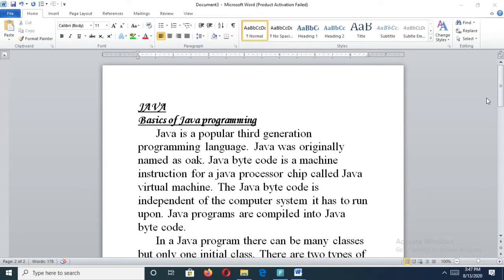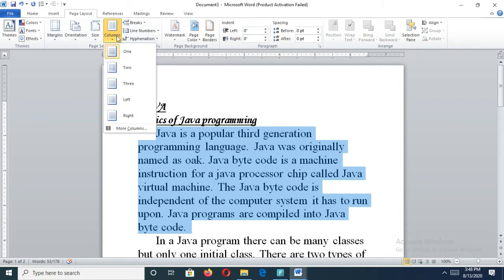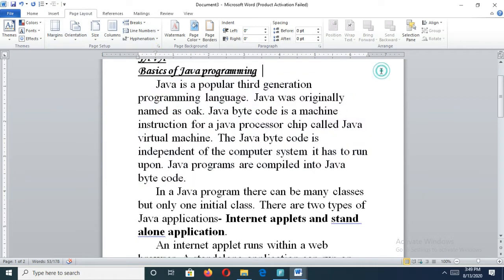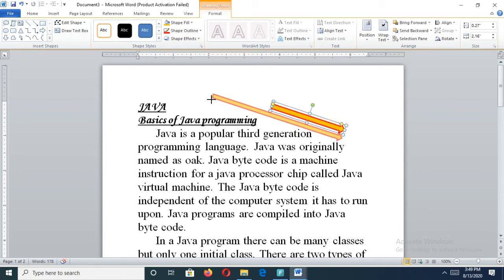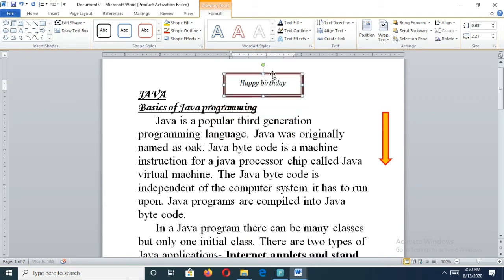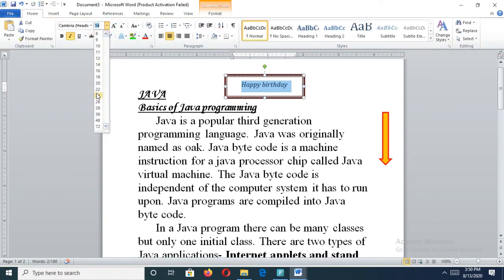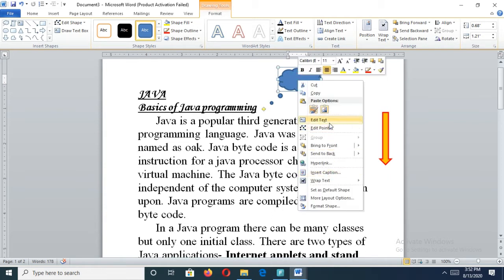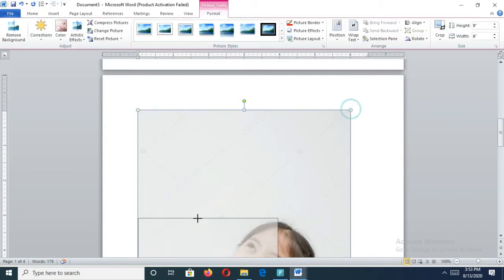MS Word Part VI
How to

Insert Columns
Insert Shapes
Insert pictures
Page Colour
Page Boarder
Water Mark
 These points are well explained in this video.